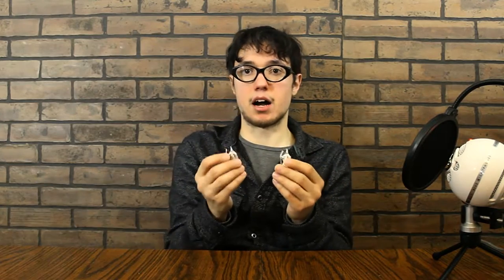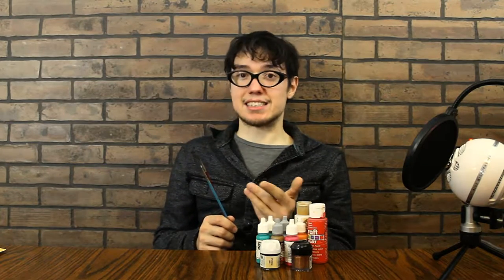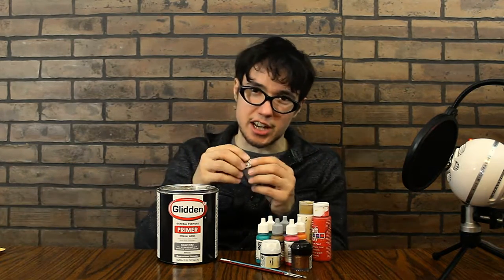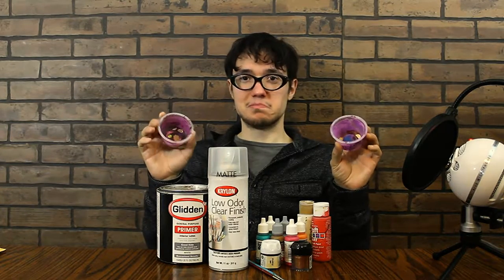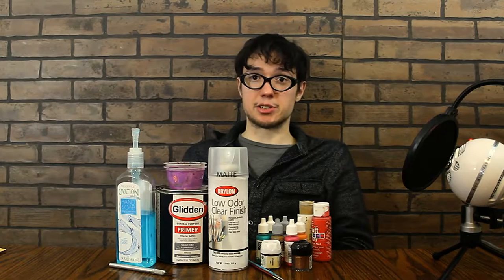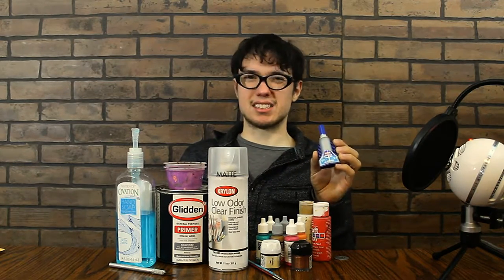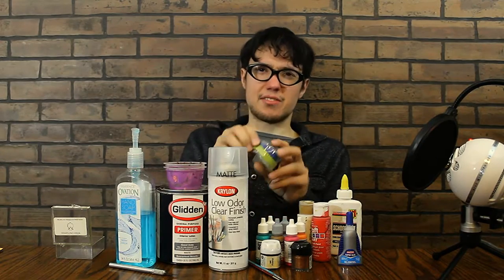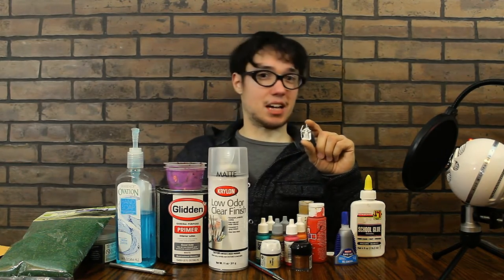Old School Miniatures Painting Challenge and Beginners' Guide (Part 2: Materials) - EfreetEater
If you are interested in getting started painting miniatures, for Dungeons & Dragons, Warhammer, and the like, these are the materials you will need.